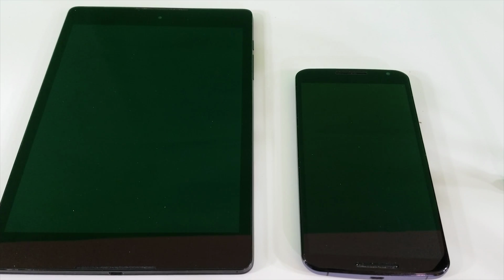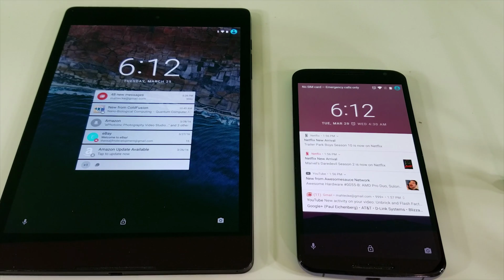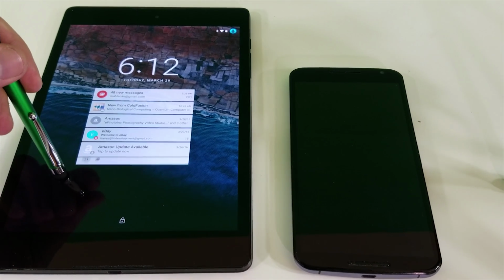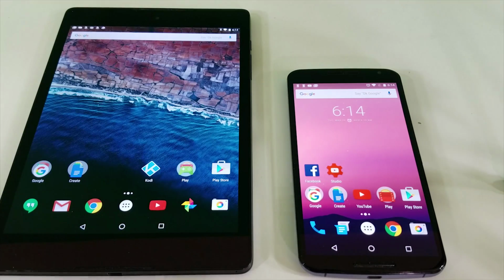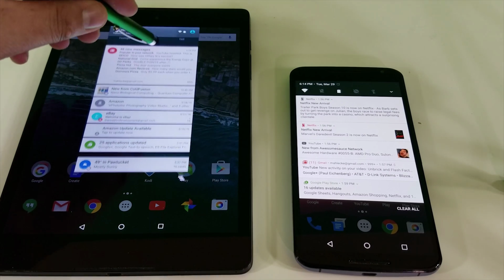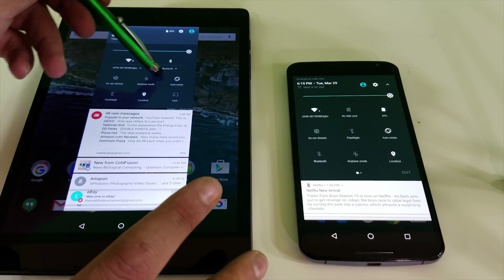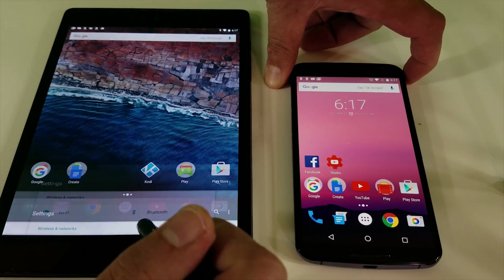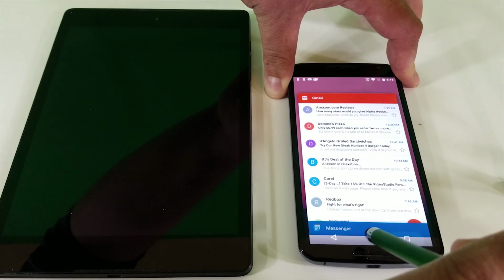Android Marshmallow VS Android N Side by Side Comparison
Check out my new website to find great deals and support my brand JFM STORE @ This video is a side by side comparison of android marshmallow and android n developer preview I go over some of the changes and new features